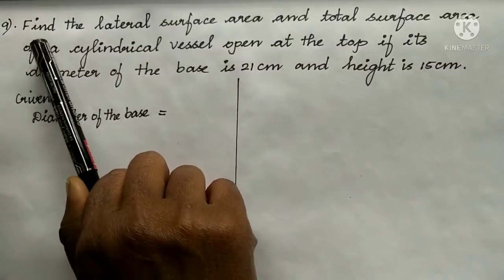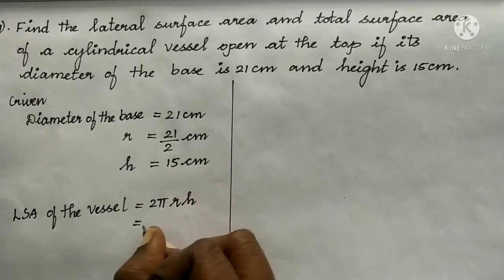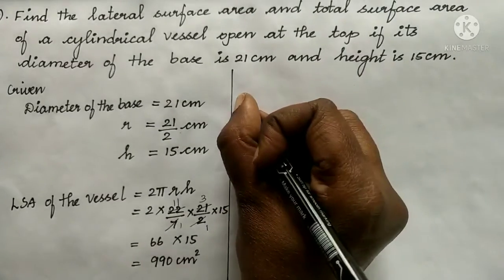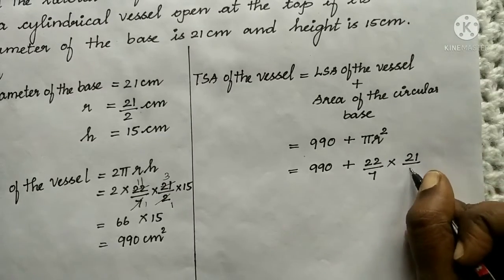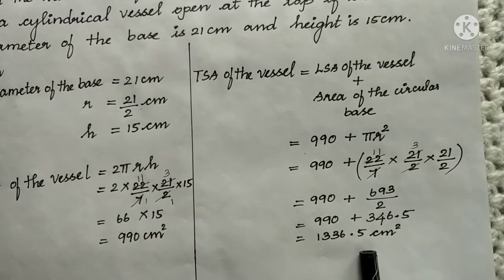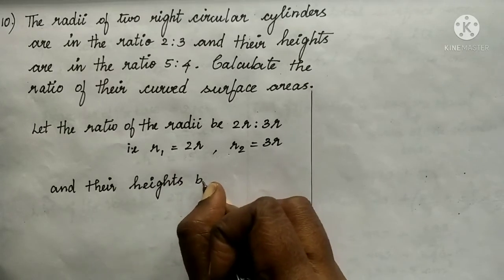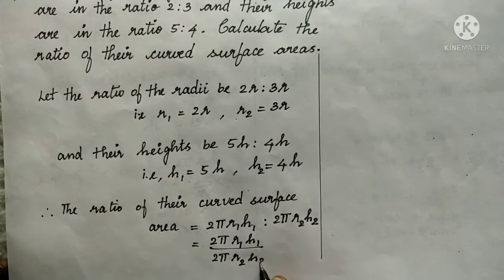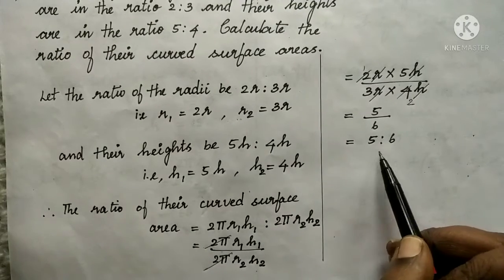Mensuration /Ex 15.3/Q.No 9&10/How to find the CSA of a cylindrical vessel open at the top/ Class 8